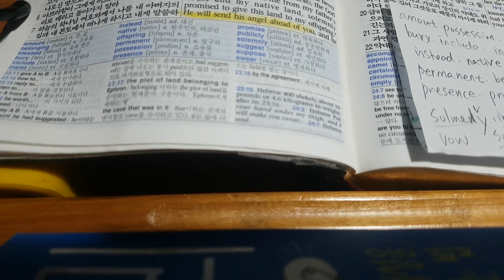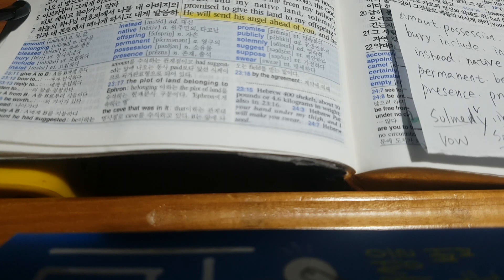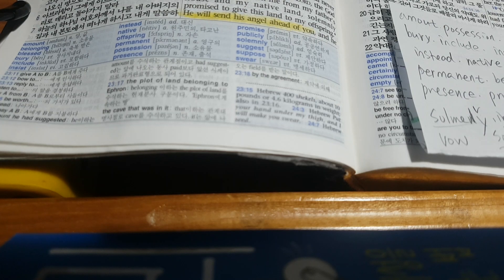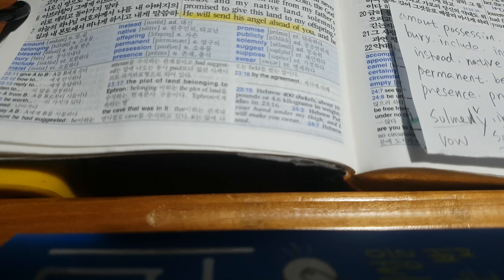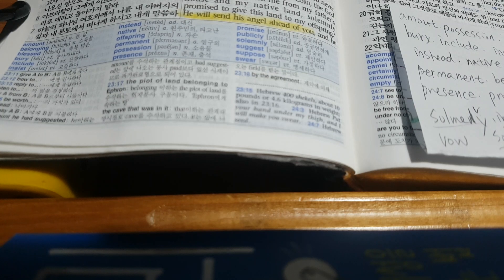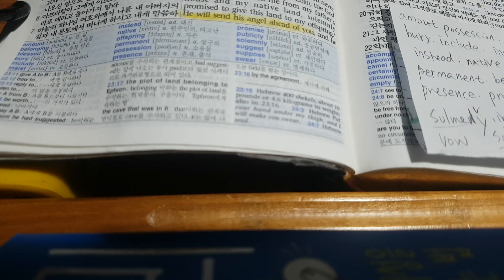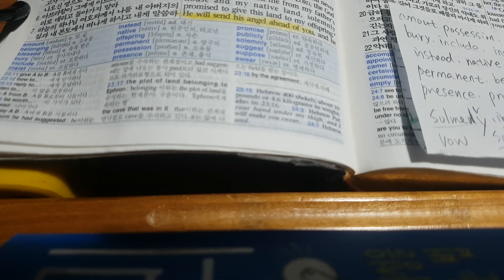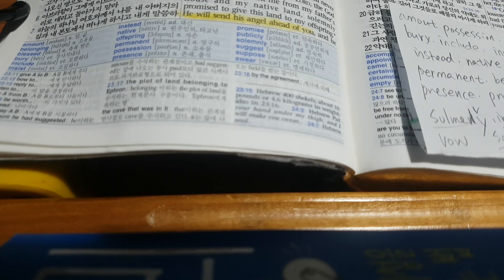He will send his angel ahead of you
가나안 여자가 아니라 이스라엘 여자로 데려오라는 이삭의 부탁..
역시 결혼의 제일 중요한  건 신앙이다
나도  결혼할 때 신앙이 1순위였다